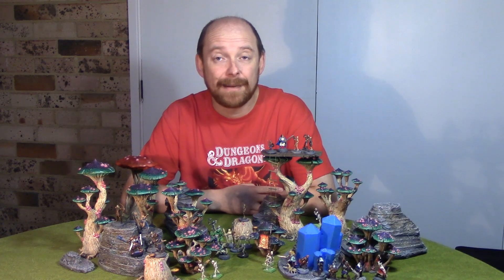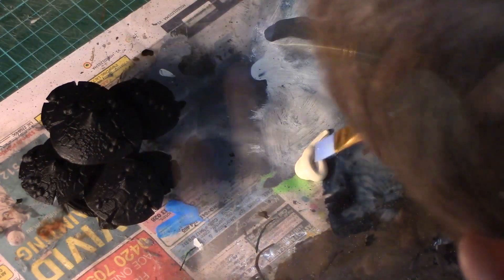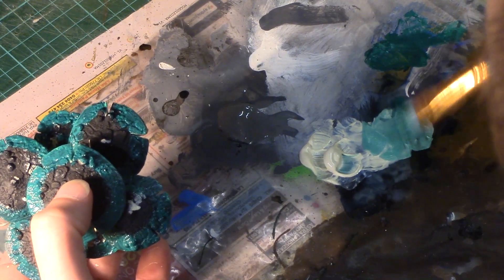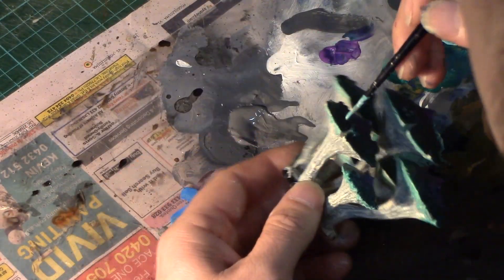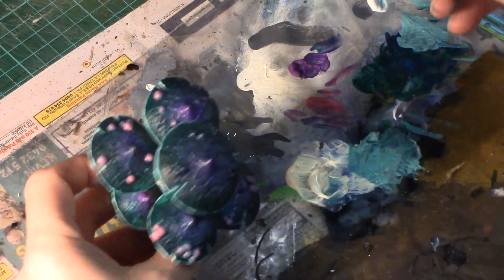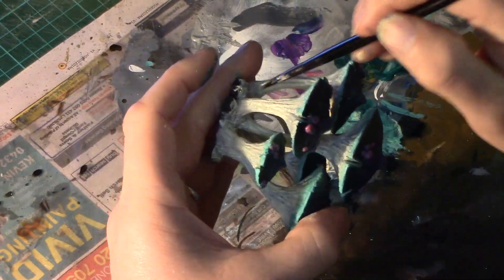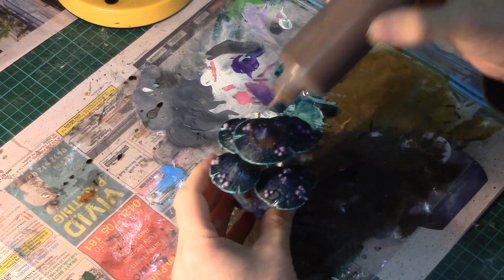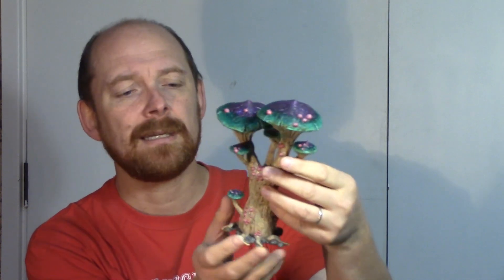Ep 3 Mushrooms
Painting up some small mushroom stacks from Printable Scenery

Tech Adept Crafts is now on Instagram @techadeptcrafts. Follow me there for regular photo updates of works in progress (wip) and scenes for games I’ve run.